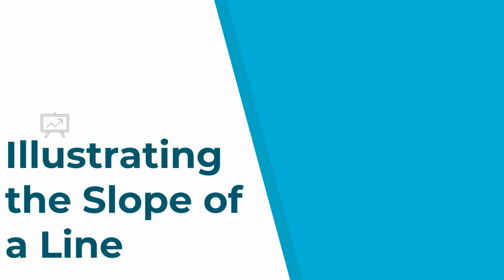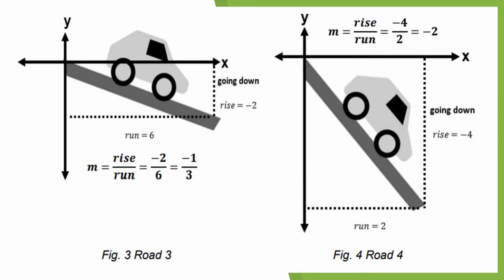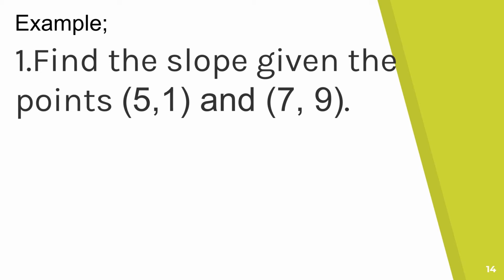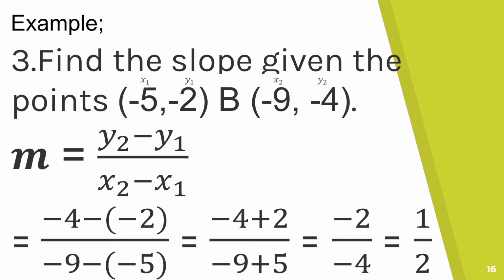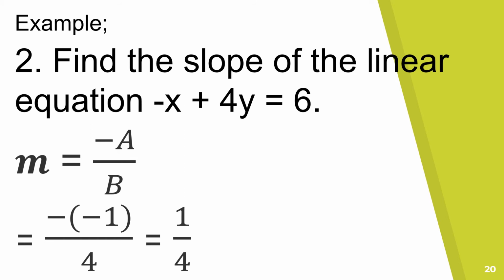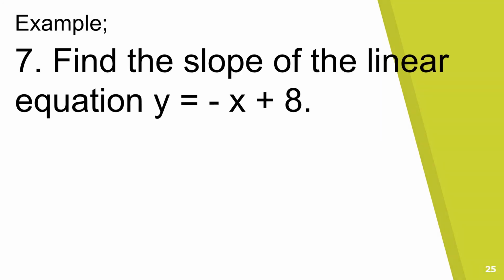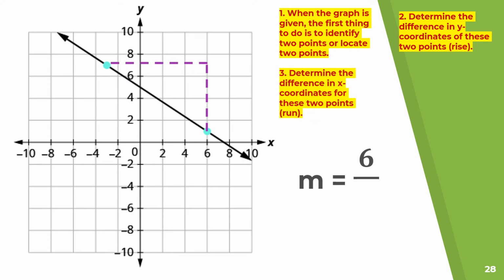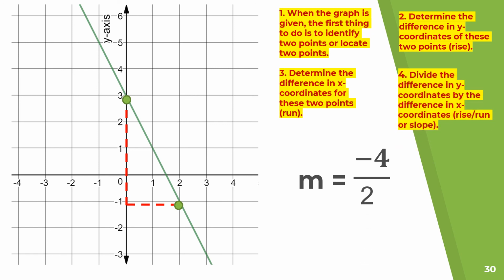SLOPE OF A LINE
This video is for my students in 8-Durian and 8-Mangga.